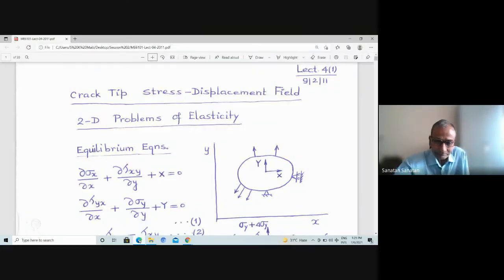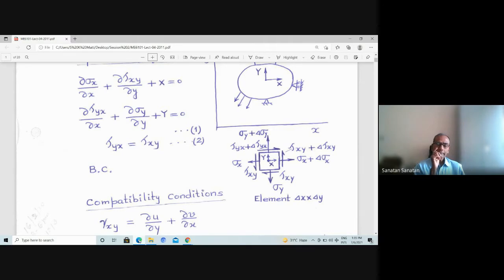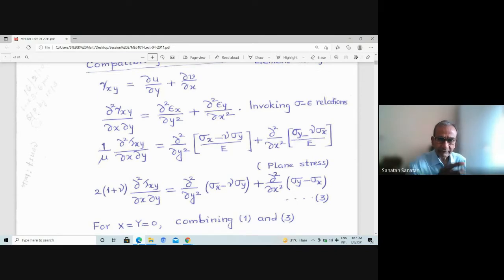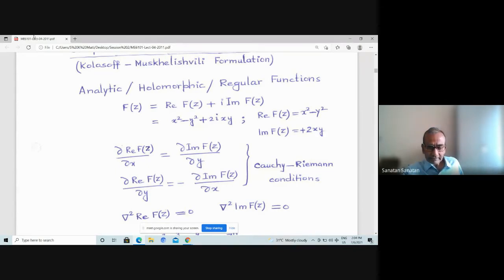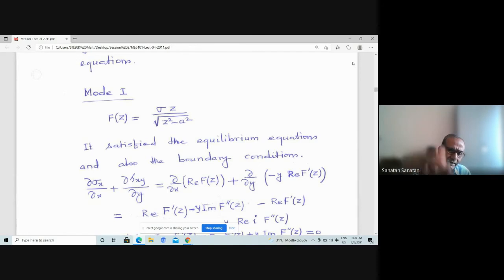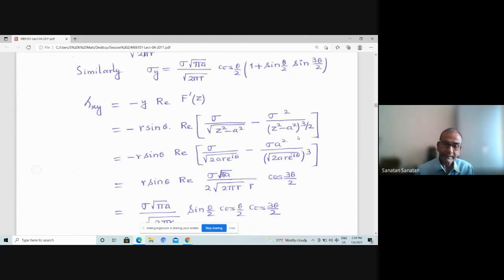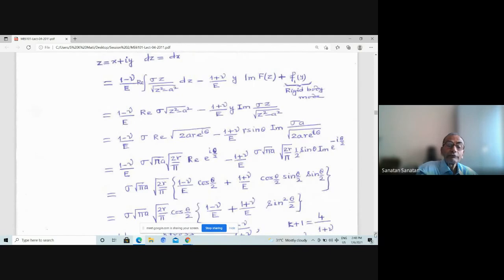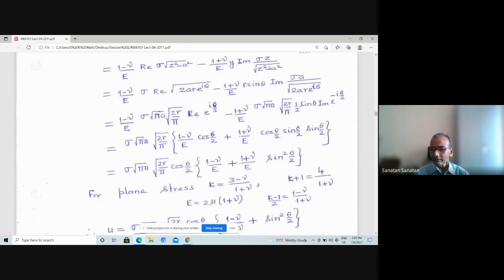Session 4 : ATAL FDP ||Prof. S K Maiti, Professor Emeritus, IIT Bombay.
ATAL FDP Damage Tolerance: A New Design Strategy at VJTI Mumbai.
Duration of Course: 05th July to 09th July 2021.